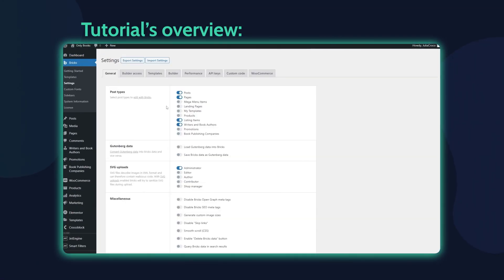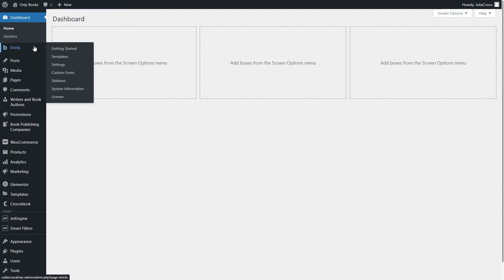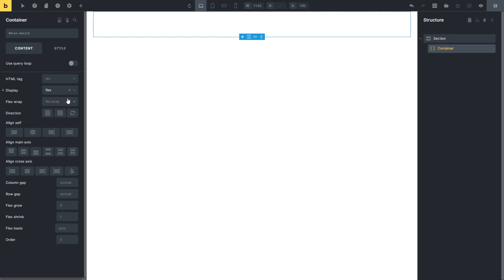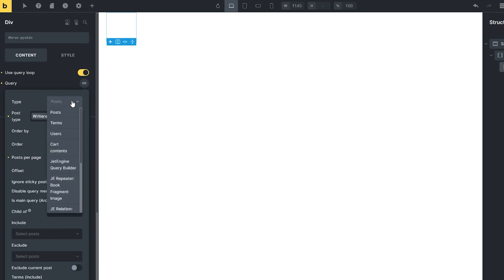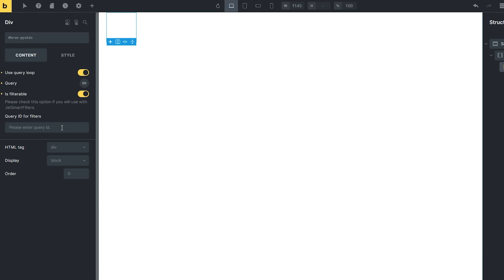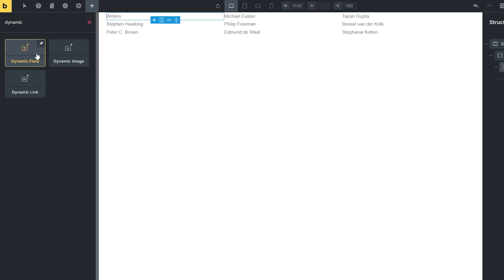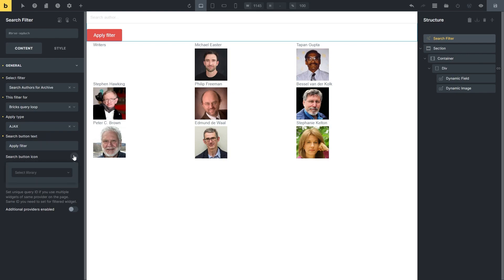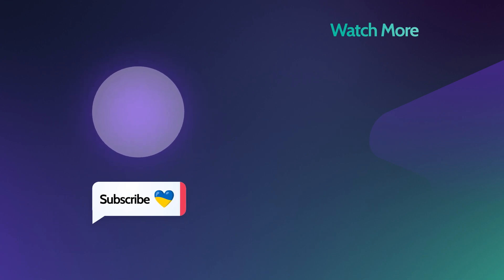How to Apply Filters to Bricks Loop | JetSmartFilters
Welcome to our tutorial where we explain how to build a filtering structure on the website and how to add filters to Bricks query loop.

Follow this quick step-by-step tutorial to set everything up.

► TIMESTAMPS

00:00 Introduction
00:53 Creating Query loop
05:19 Adding Filter
06:08 Checking the result